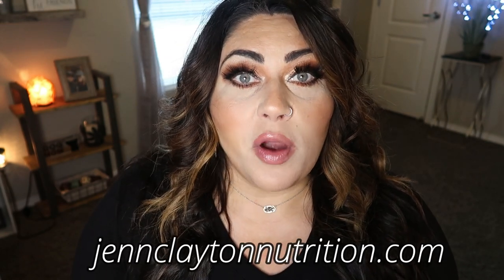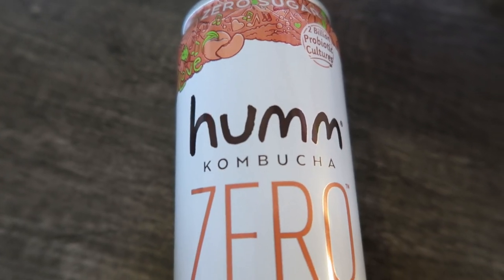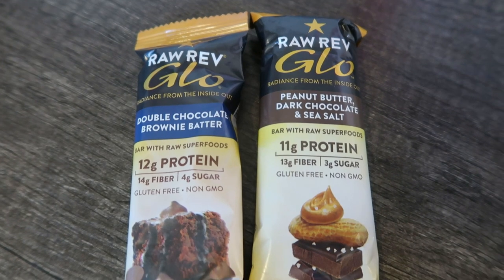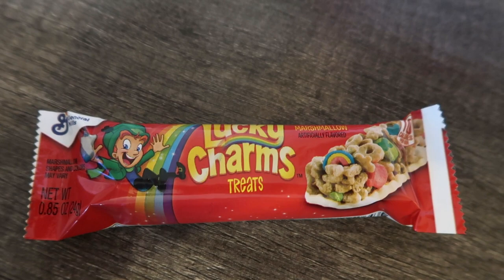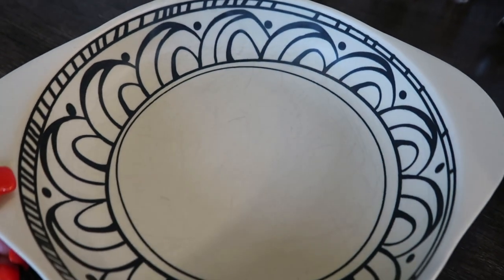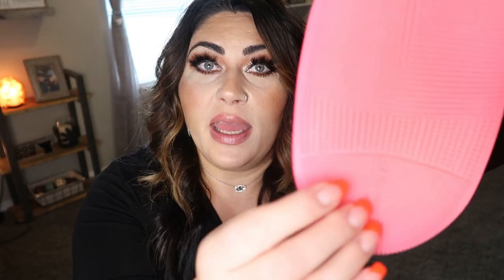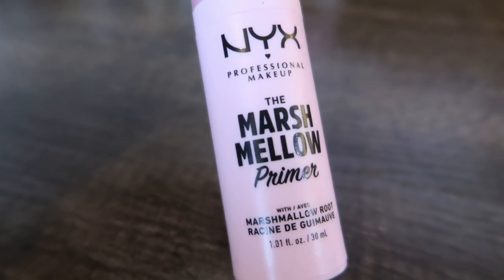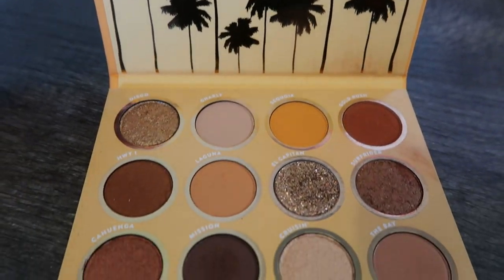⭐MARCH FAVORITES⭐ - WW FOODS - BEAUTY - HOME - SO MANY GOOD THINGS!! - WEIGHT WATCHERS!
SO many good things in March's favorites!  Everything shared in today's video is linked below⬇️ Enjoy!! XO

HOME FAVORITES:

ZONESUM BOWLS:

ASAKUKI OIL DIFFUSER:
*on sale as of this video*

FRUITY OILS:

BEAUTY FAVORITES:

SILICONE BODY SCRUBBER:

6 LEOPARD HEAD BANDS:

NYX MARSHAMALLOW PRIMER:

THE ORIDINARY HYALURONIC ACID:

THE ORIDINARY HYALURONIC ACID- FROM ULTA- LESS EXPENSIVE

CALIFORNIA LOVE EYE SHADOW PALETTE:

🎉NUTRITION CHANNEL!!! 🎉

130 calorie healthy snack packs | 4 Smart Points | 8-9g protein | low sugar | gluten free | non-GMO | kosher

💌HAPPY MAIL!!!💌
Jenn Clayton